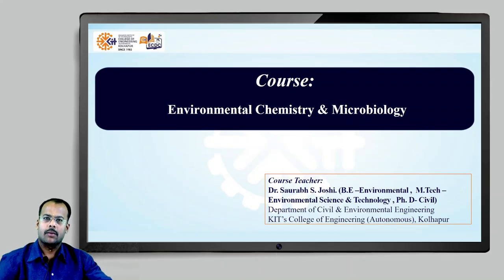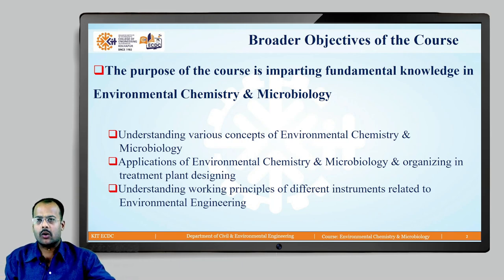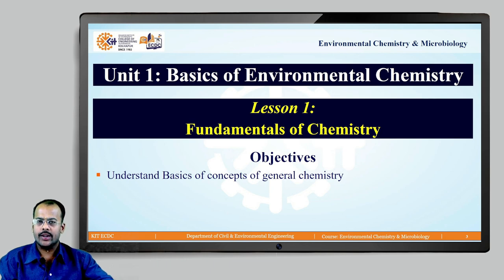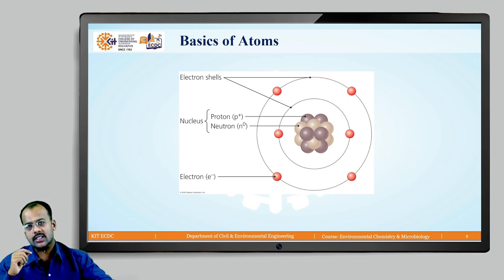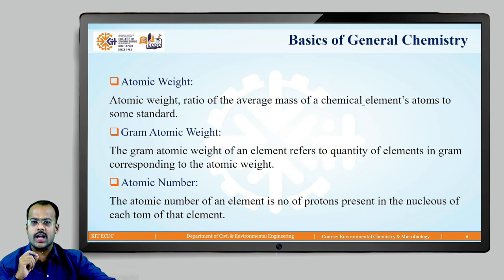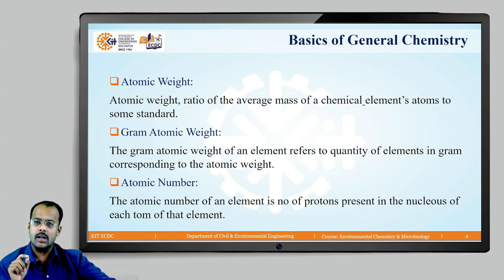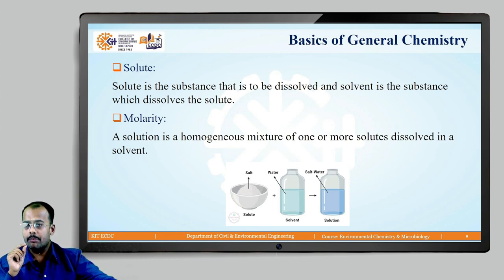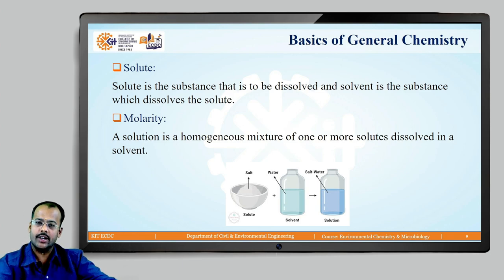Basics and generalConcept of chemistry